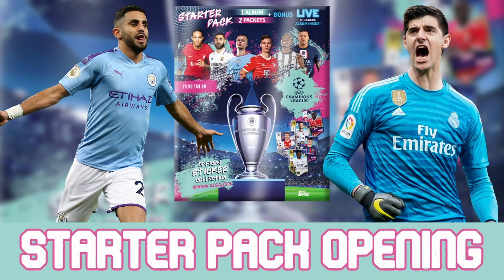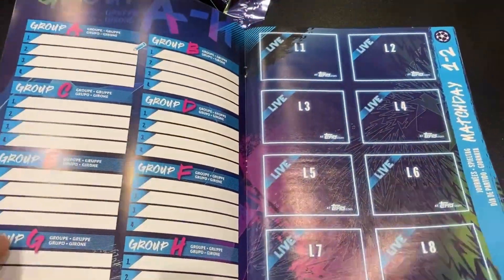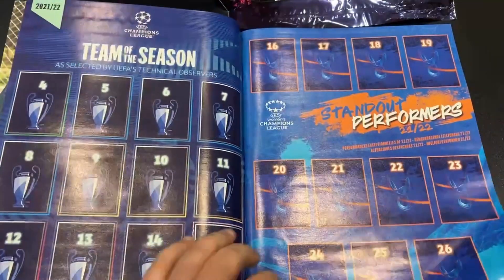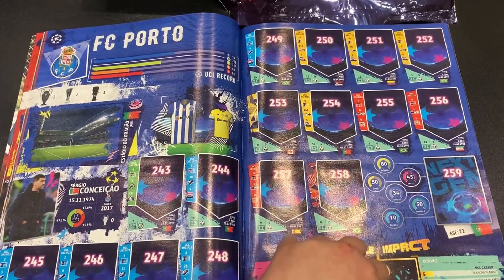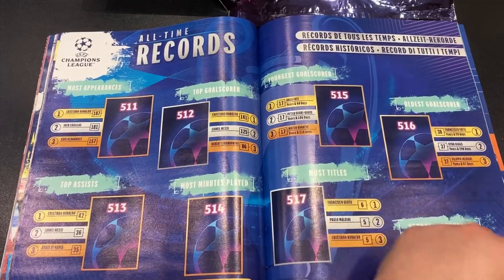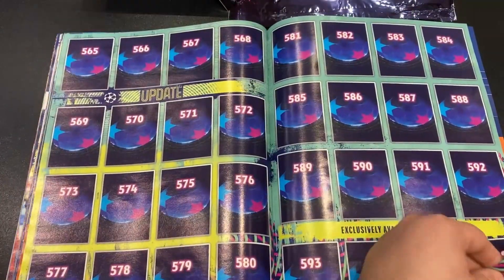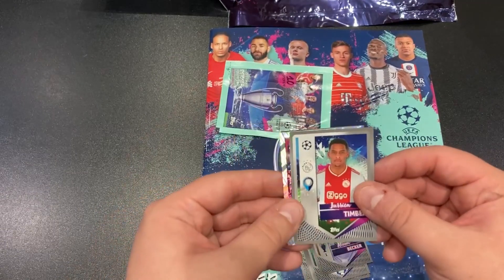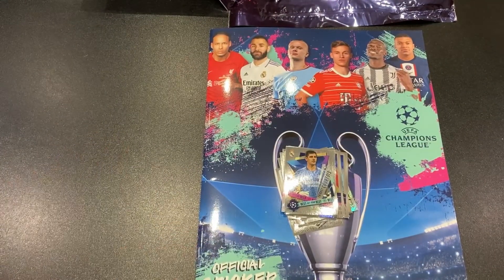NEW COLLECTION! Opening a UEFA Champions League Sticker Collection Starter Pack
It's that time of year again where Topps release the sticker collection for this seasons Champions League! In this video we open the Starter Pack to kick off our collection!